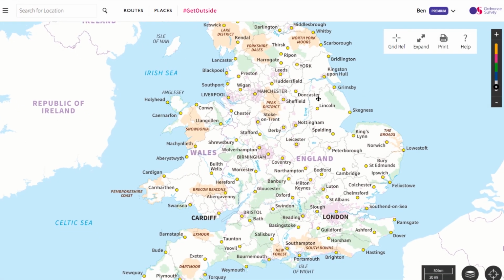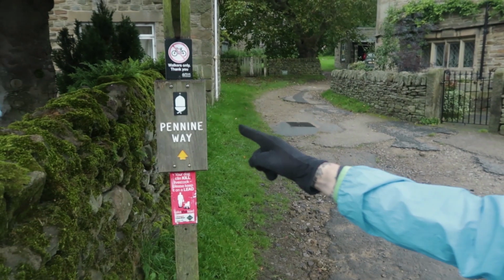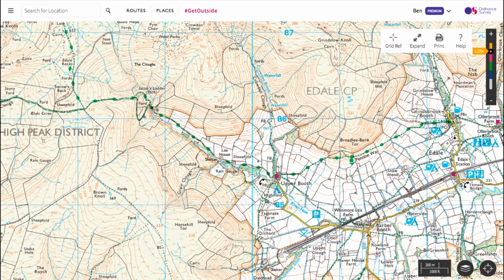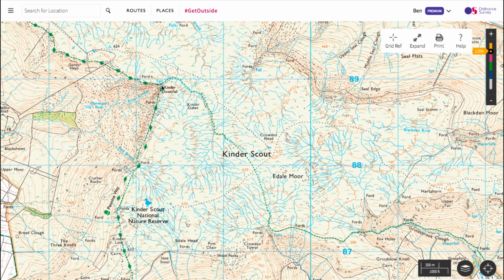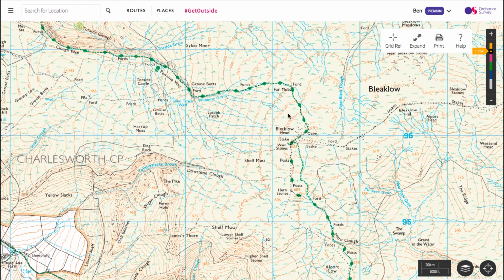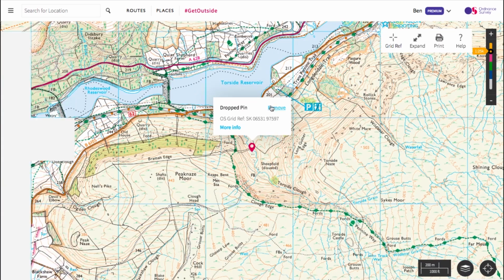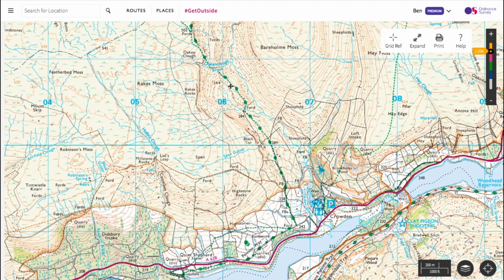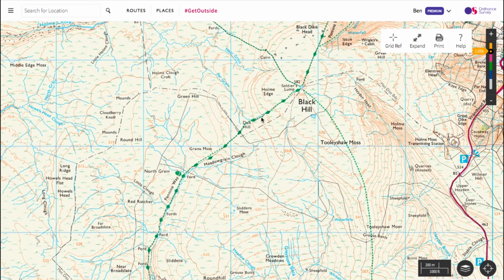Edale to Black Hill by Map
Edale to Black Hill by OS Map

In this video I use Ordnance Survey 1:25000 Mapping software to take you on my journey along the pennine way.

I have been hiking in the UK mountains for over 20 years and guiding as a fully qualified Mountain Leader for the past 6 years. I have developed an award winning course of  therapy for the National Health Service centered around using outdoors adventures and mountain adventures as a foundation to influence good mental health.
After serving in the military I found my mountain skills were the key to achieving my own mental health. I have started this you tube channel to share my journey as a mountain leader and to offer you support on your journey too.
On this channel you will find Hiking tips and tricks, Mountain leader syllabus training and theory, Mountain leader vlogs where I share the experience of the people I am guiding. I also review books to do with the outdoors and mental health. You can find everything to keep you healthy, remain safe and to have fun on your mountain adventures on this channel.
Thanks again
IN A BIT